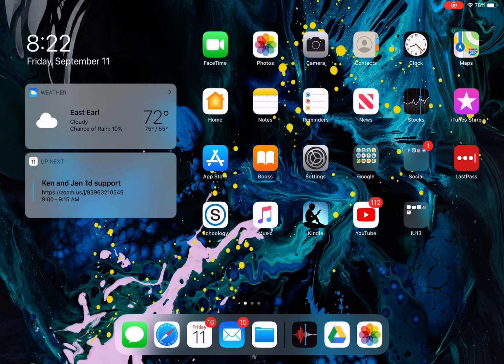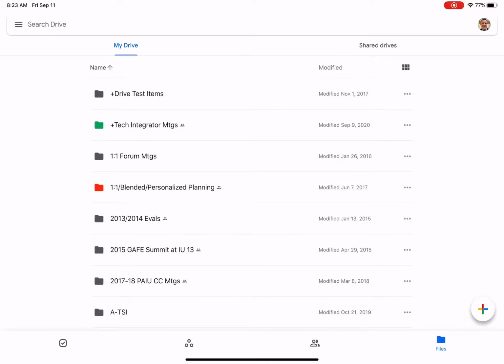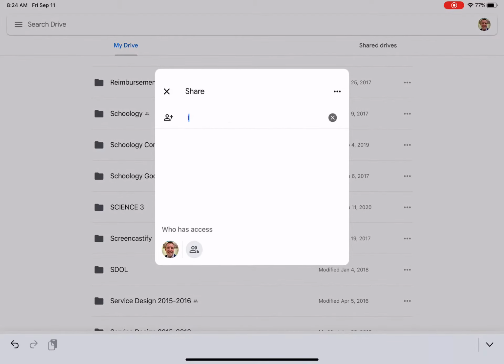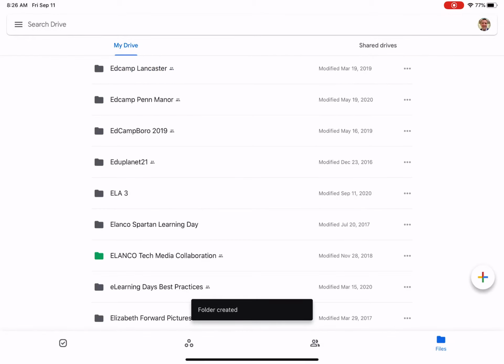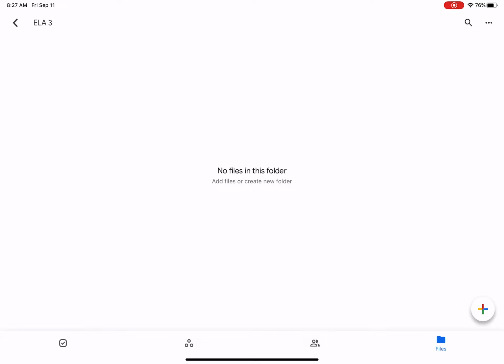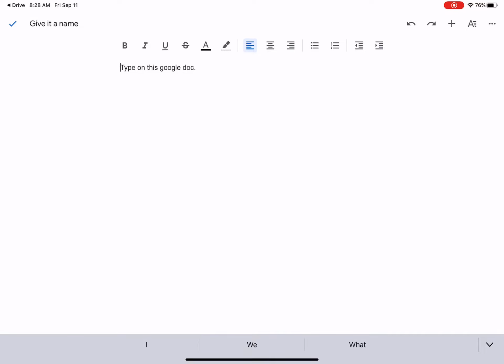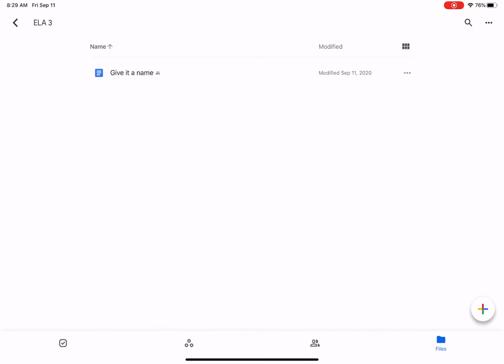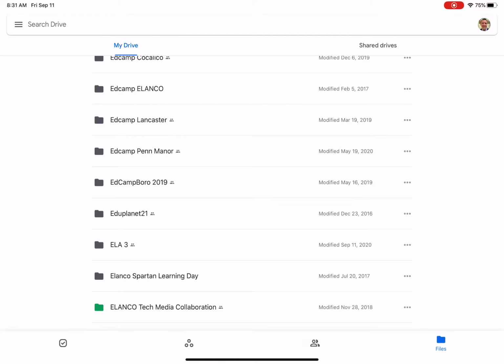Using GoogleDrive & GoogleDocs in Accelerate Education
This is a video tutorial for HAVEN students and parents/guardians navigating on their student iPad. The subject is using Google Drive and Google Docs in Accelerate Education.